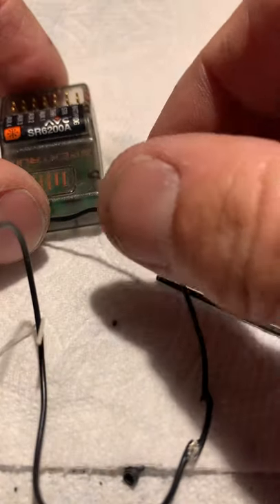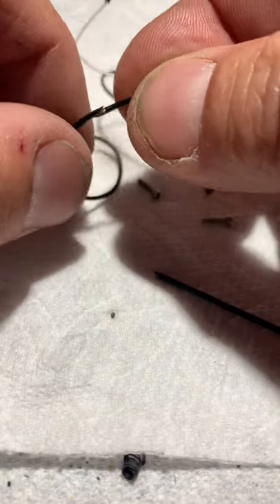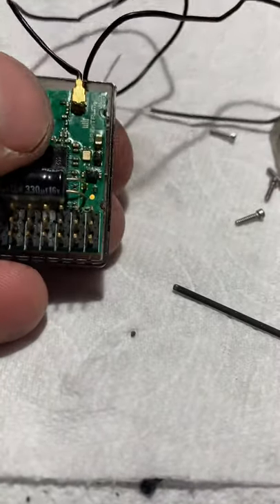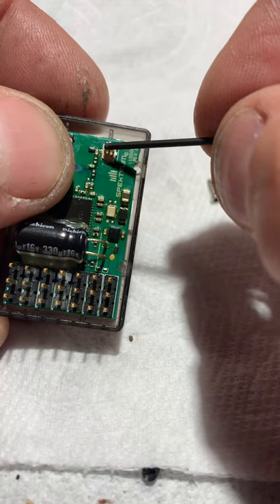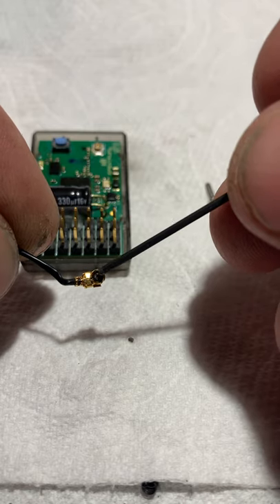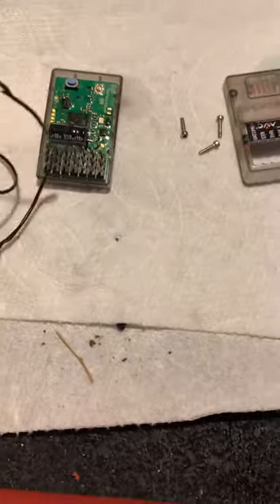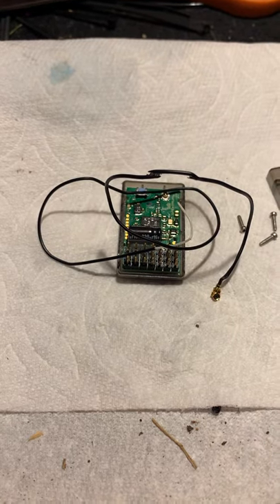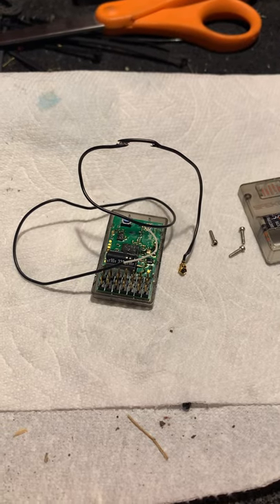Arrma vorteks granite typhon felony antenna receiver issue distance problem